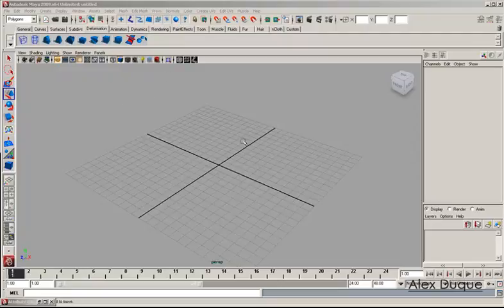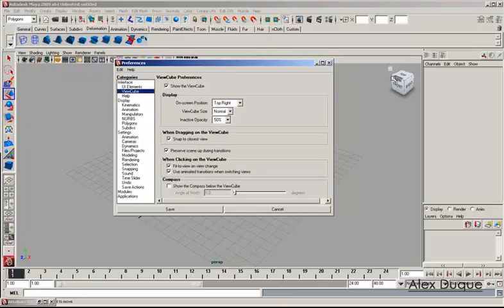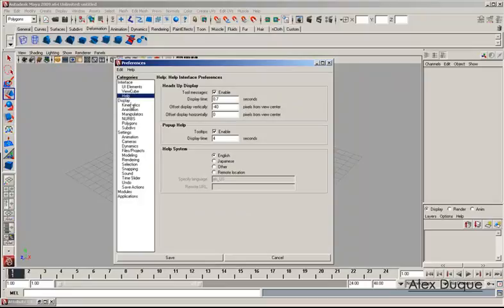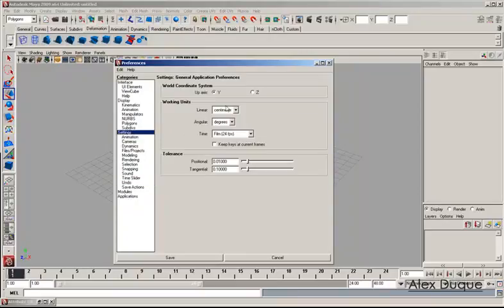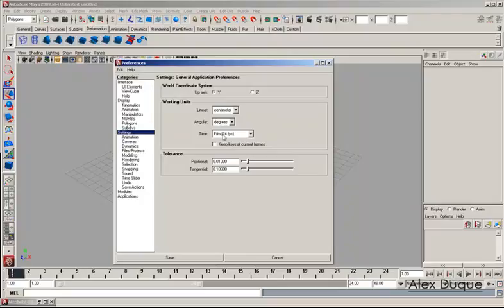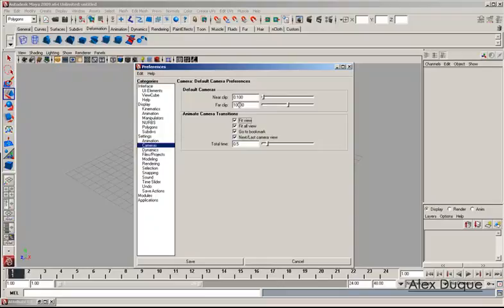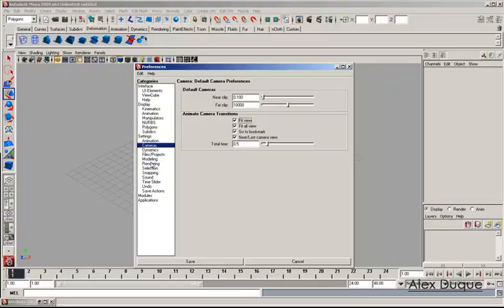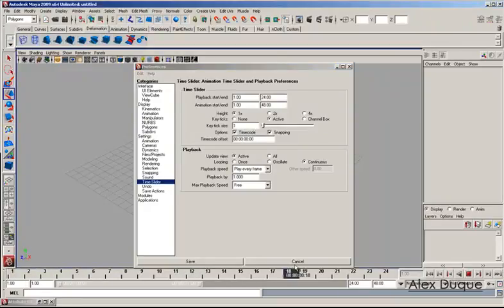W01 05 PreferencesOverview